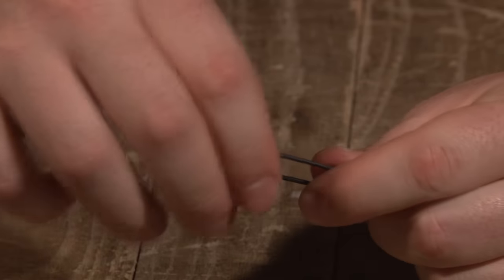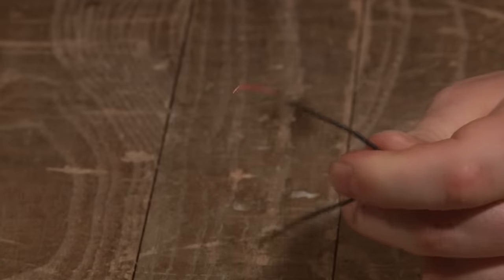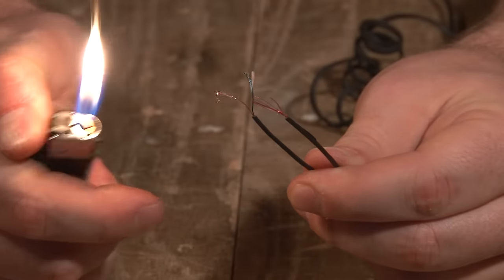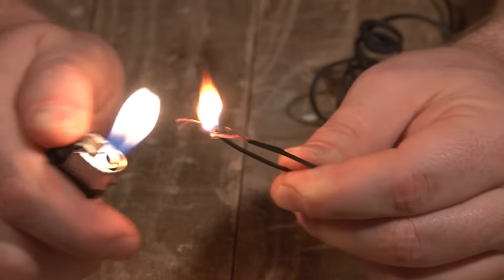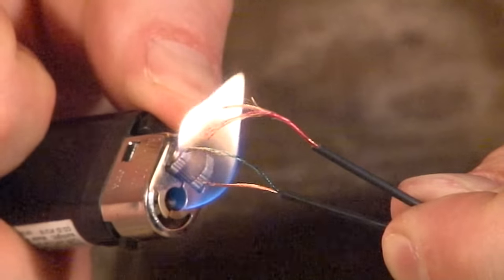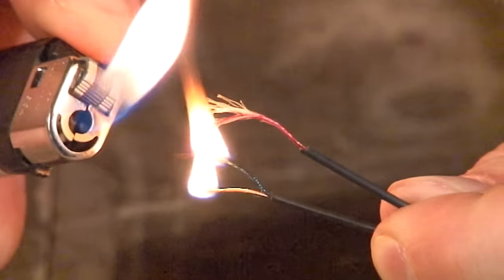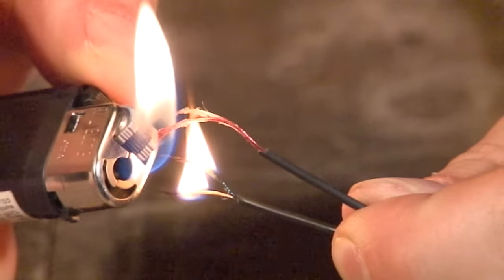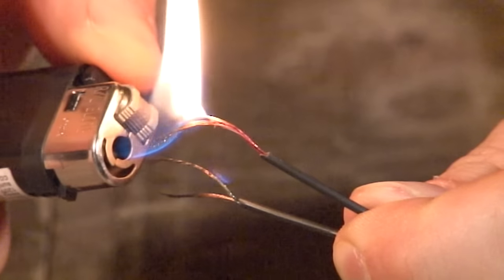How To Solder Tiny Guage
Click here to return to where the video left off during the main soldering video.

Linxus Communications, LLC shows you how to correctly solder a stereo 3.5mm, ⅛", mini plug, or headphone connector.

Host: Jesse Benson
Producer: Lucas Eichar
Script: Liz CaJacob
Assistant: Sarah Gualtieri
Music: "Elevation" by Styve Bolduc click on the link below for the download!